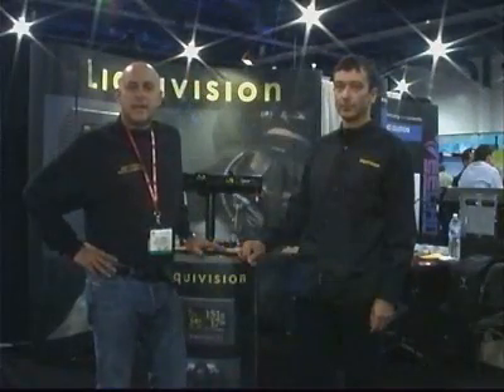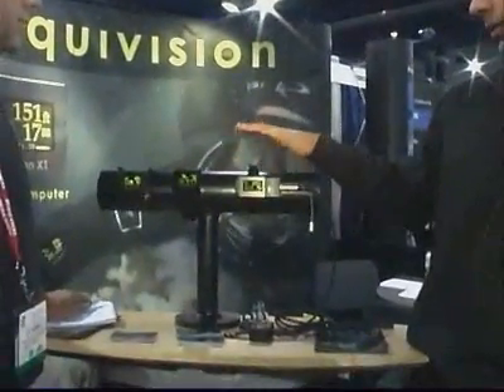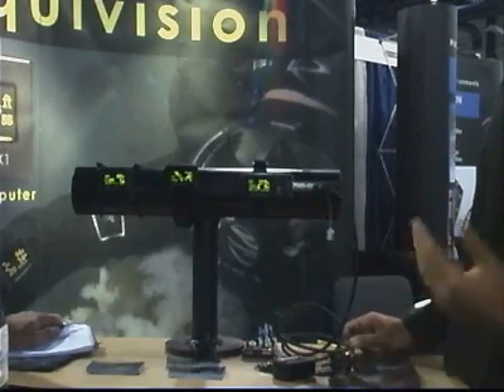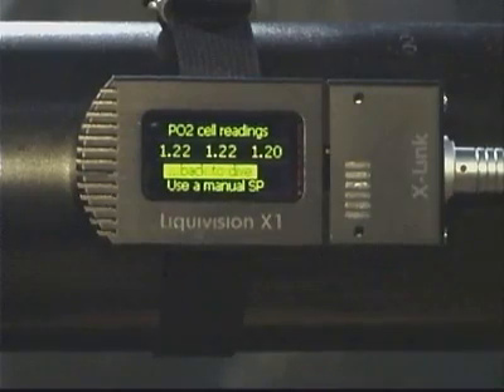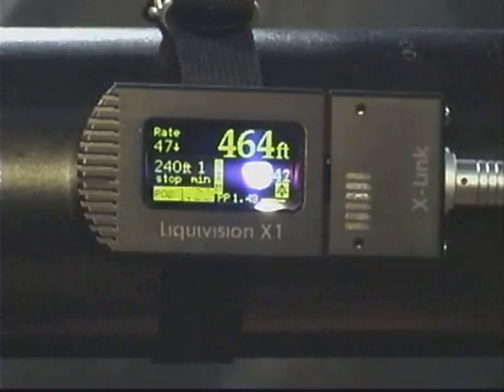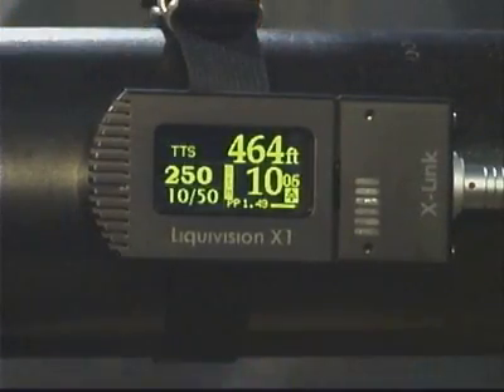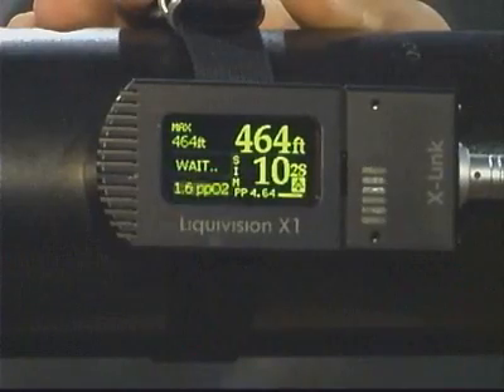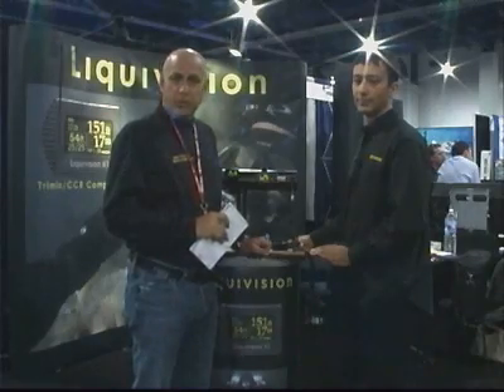LiquiVision X1 Dive Computer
Jeff Toorish from Advanced Diver Magazine and RebreatherWorld.com speaks with the folks from LiquiVision about the X1 technical dive computer.